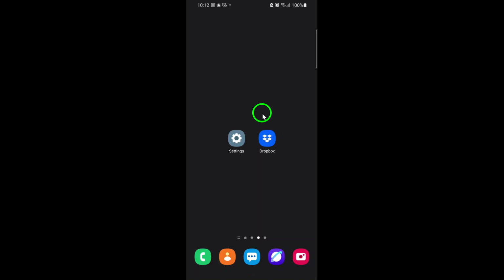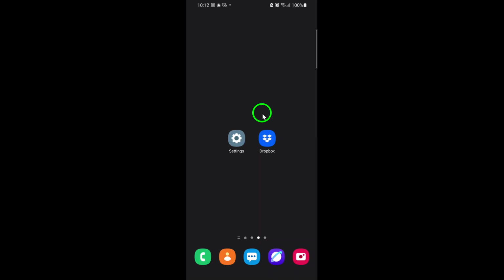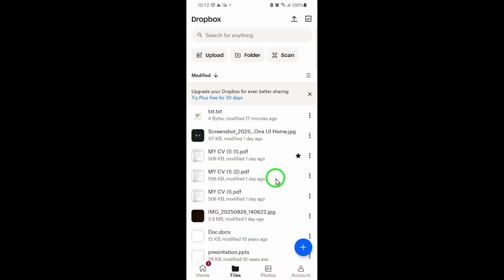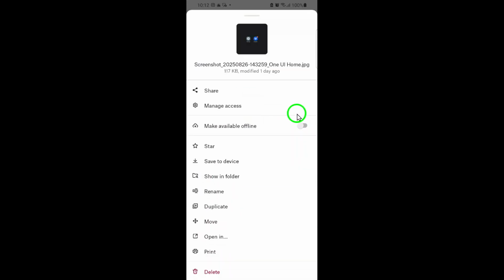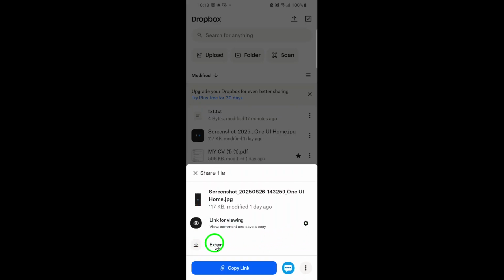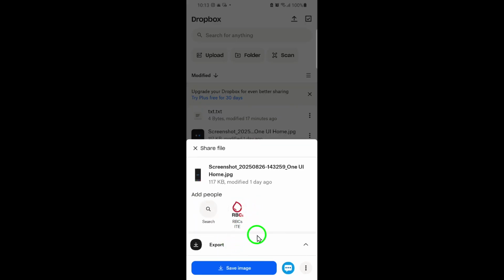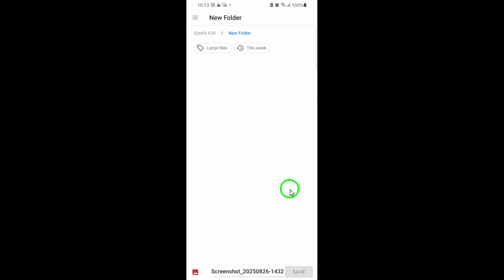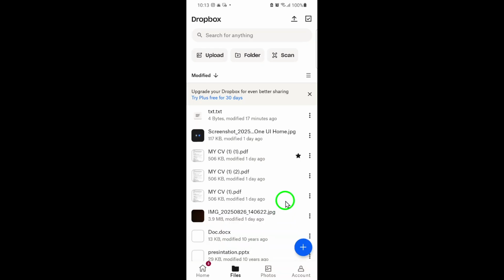How To Export Photo From Dropbox On Mobile (Updated)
Learn how to export photos from Dropbox on your mobile device with this simple, updated guide. Follow these quick steps to save a copy of your photos from Dropbox to your preferred destination easily and efficiently.

1. Open the Dropbox app on your phone

2. Tap the Files tab at the bottom

3. Tap the three dots next to the photo you want to share

4. Tap Share

5. Choose Export a Copy

6. Choose destination & confirm-
Timeline:
00:00 Start
00:12 How to do it
01:05 End